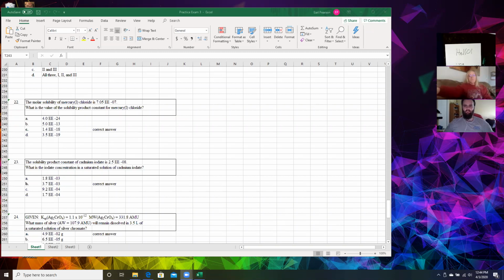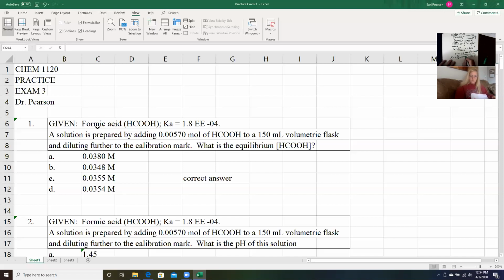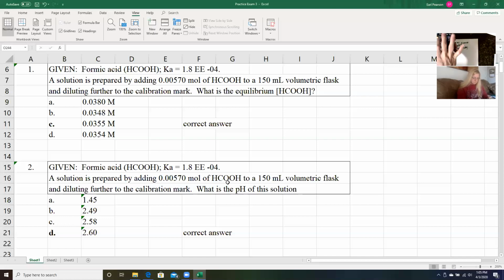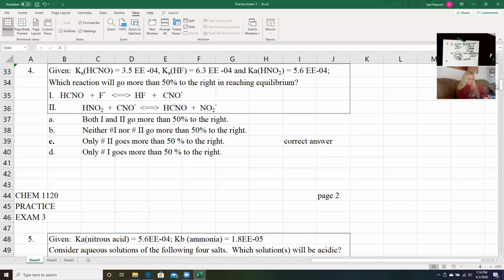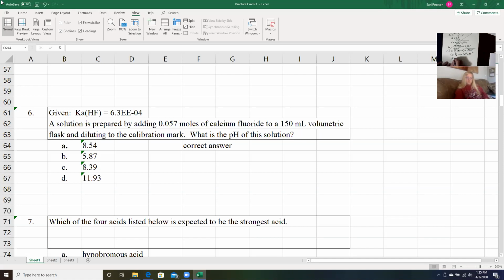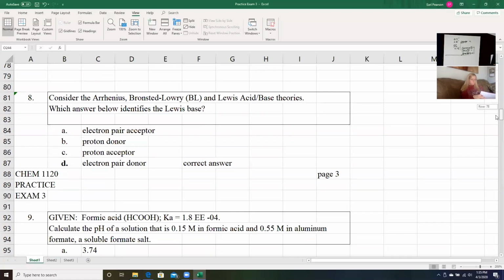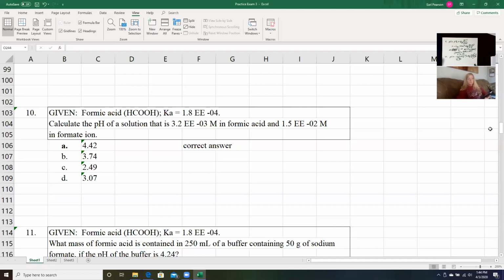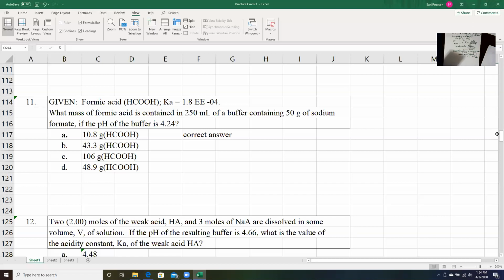4 3 2020 ZOOM PRACTICE EXAM 3 FIRST 11 QUESTIONS